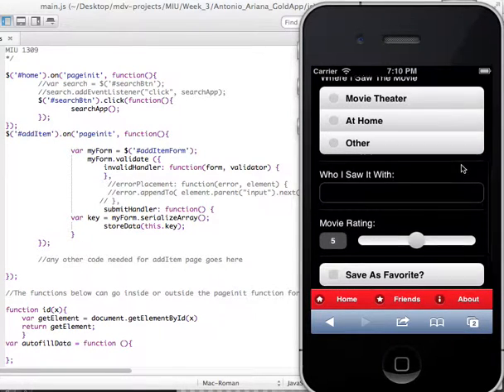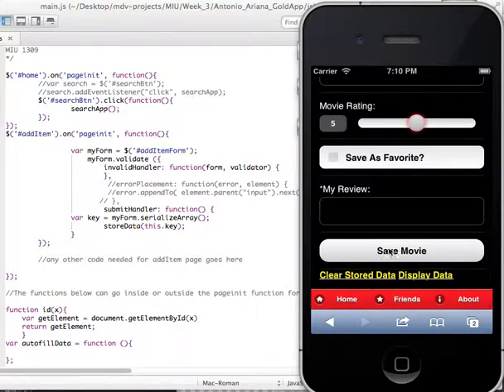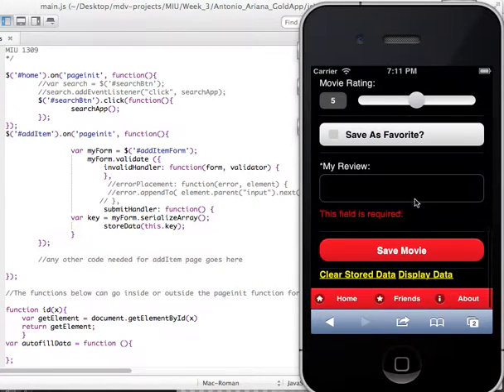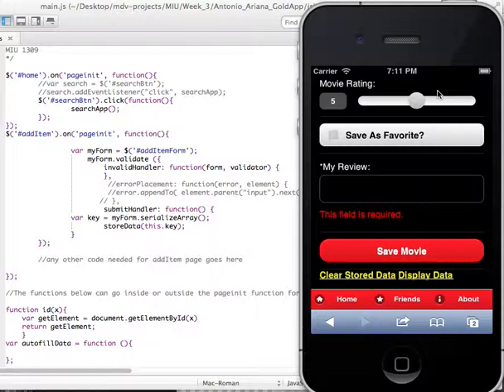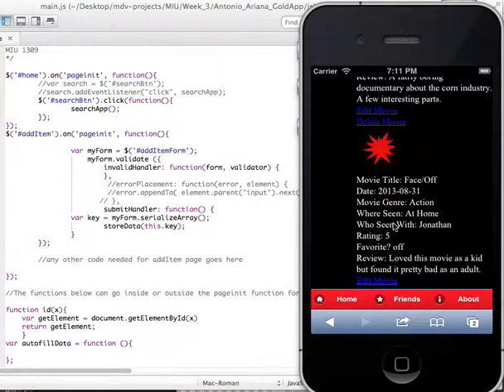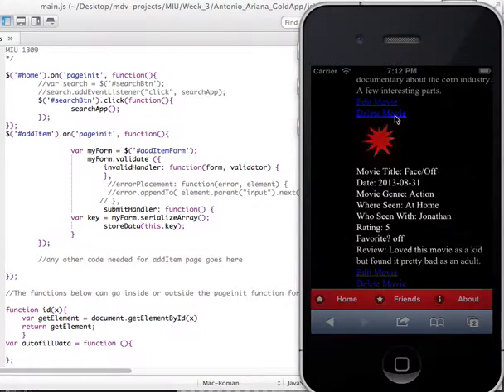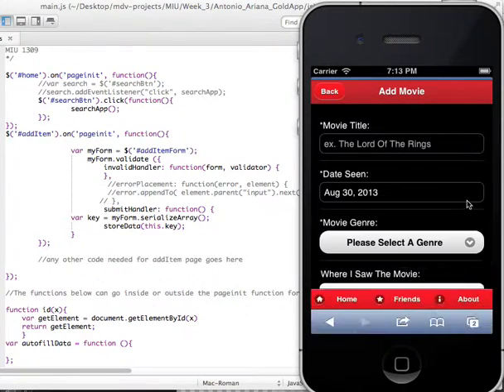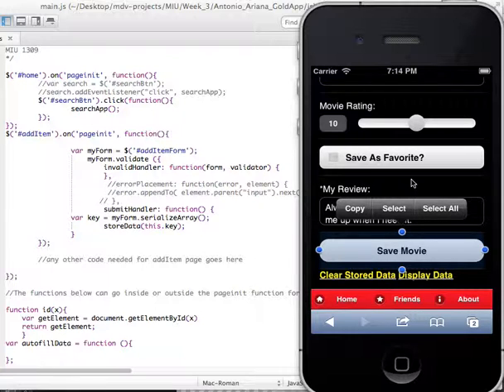MIU Week 3 Project Review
Project review for MIU Week 3 at Full Sail University Mobile Development program.